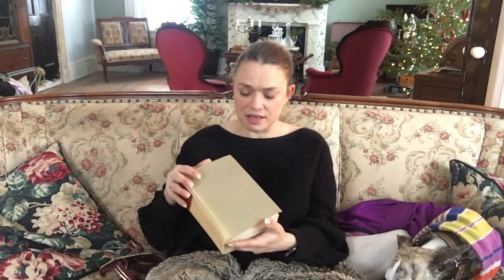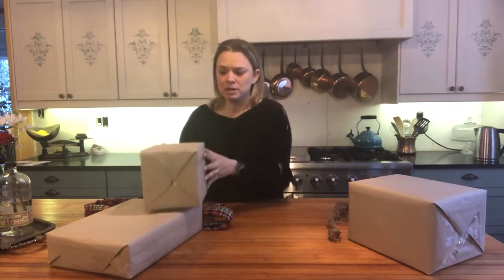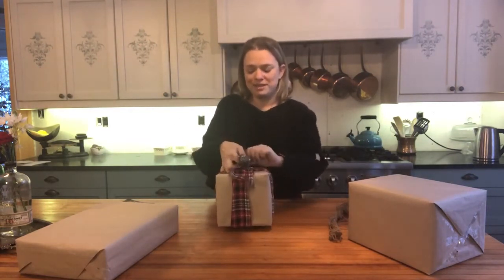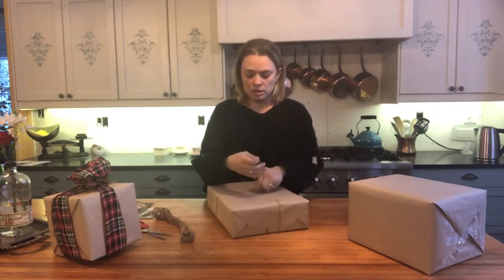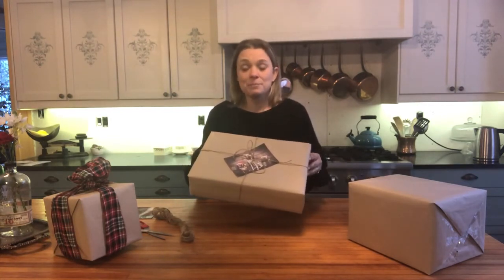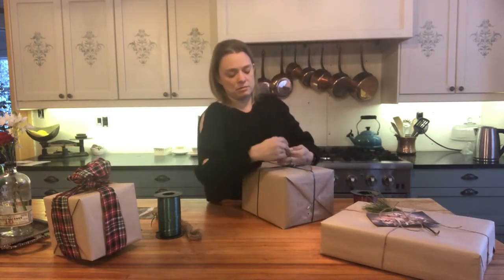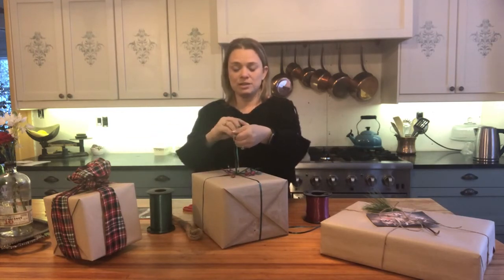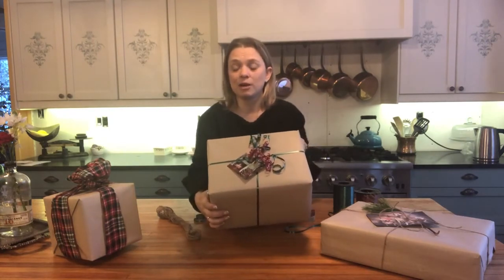Lady Smith Manor Advent Calendar Day Twenty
It's Day 20 of our 24 day Christmas Advent Calendar adventure. 🎄
One video a day for you to open. 🎁
Today I share some of my favorite ideas for wrapping Christmas gifts.🎁